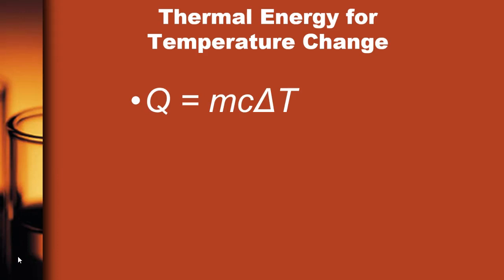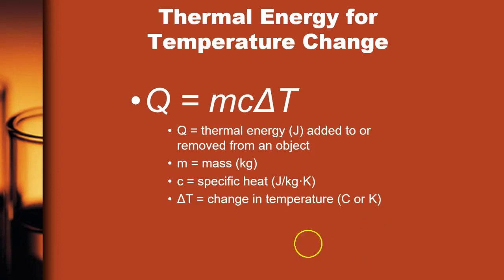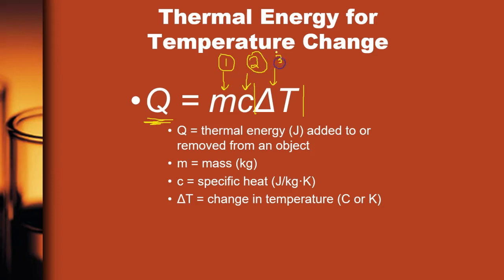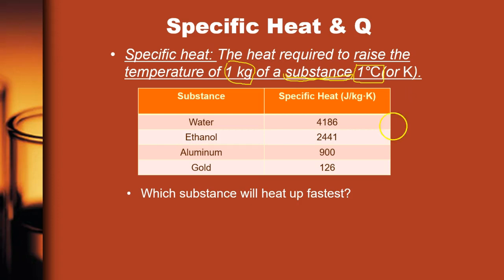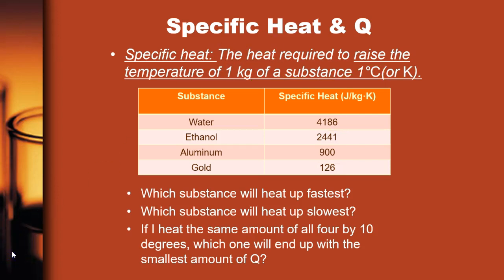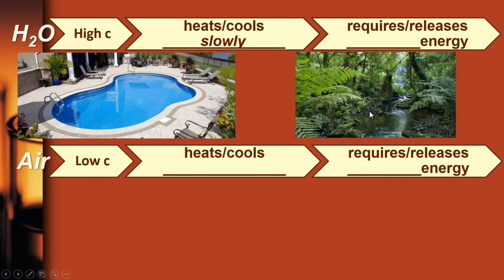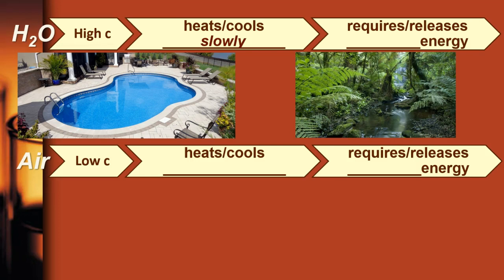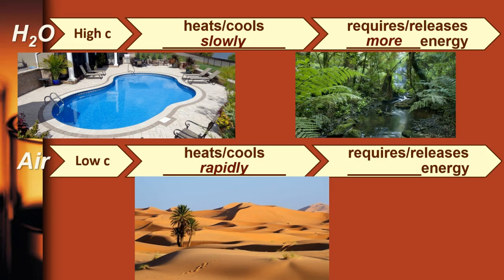Heat/Temperature Notes Part 2 (Temperature Change)